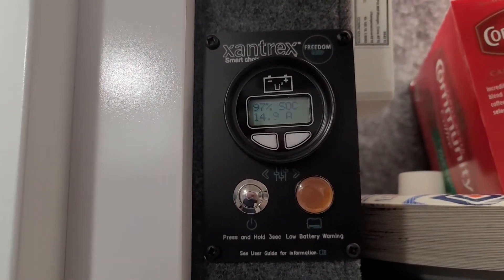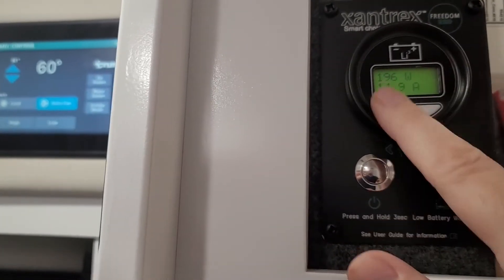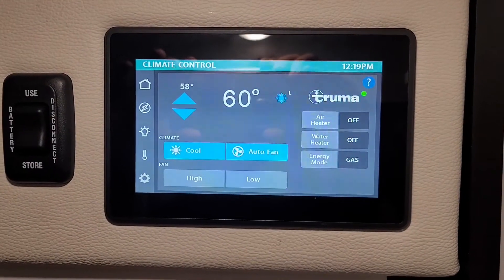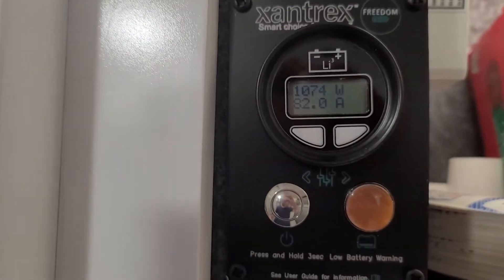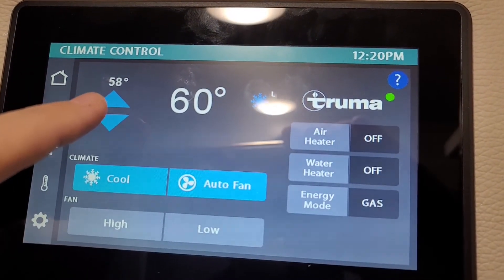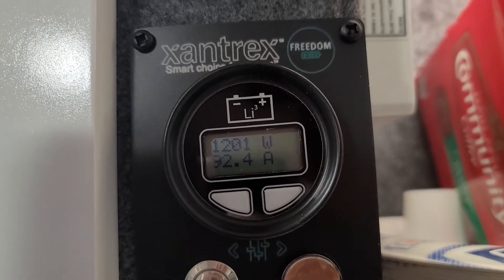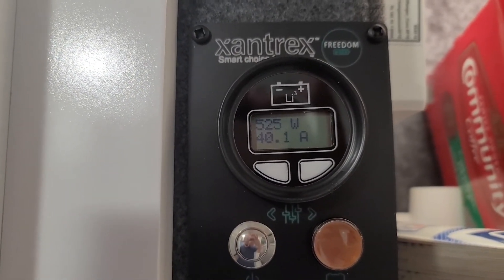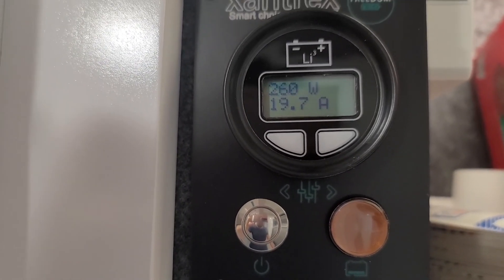Coachmen Beyond 22C Li3 - Coleman NDQ Power Consumption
When we were shopping for our Coachmen I had a ton of questions about the power consumption of the air conditioner. I found it difficult to find good information. I've used our Li3 power panel to get an approximate watt usage of our Coleman NDQ which routes through the Xantrex Freedom 3K Inverter.

TLDR:

Consumption is approximately 1000 watts

I made a group specifically dedicated to posting videos and RV mods. I will always post my mods in that group which is different than the main Coachmen owners group: